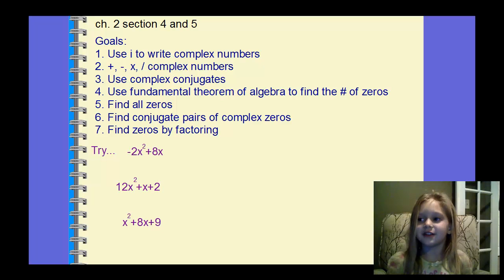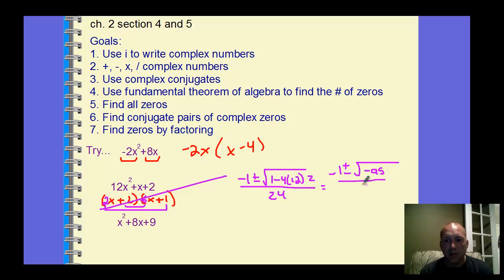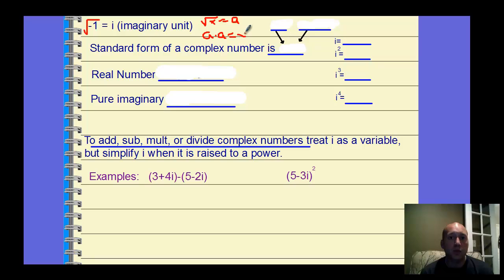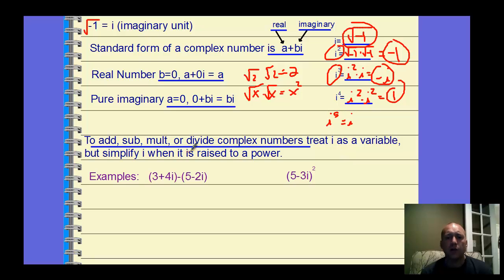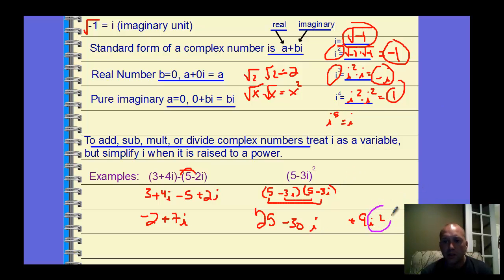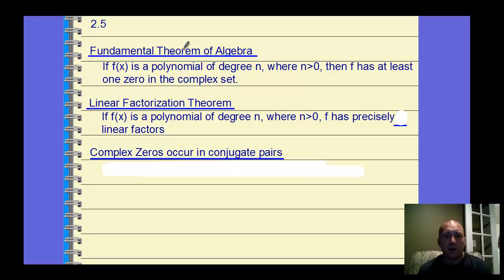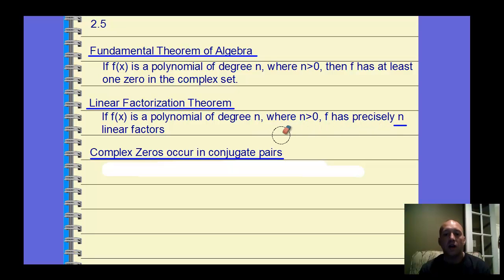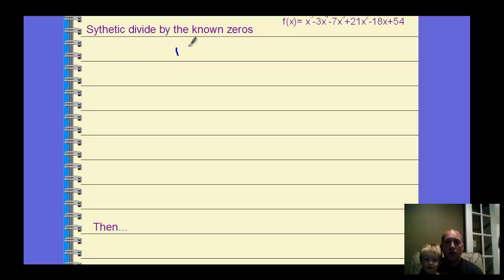precalc ch. 2 section 4 & 5